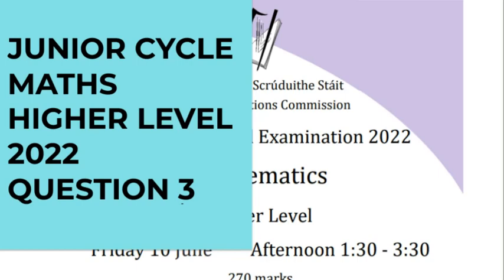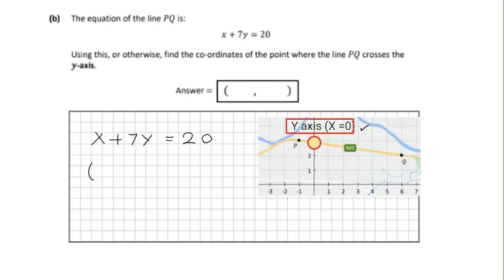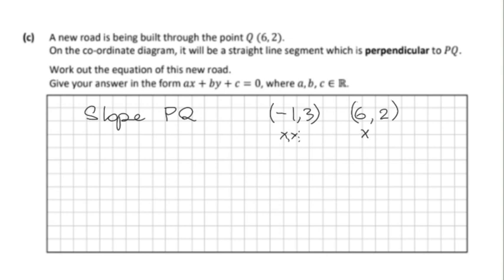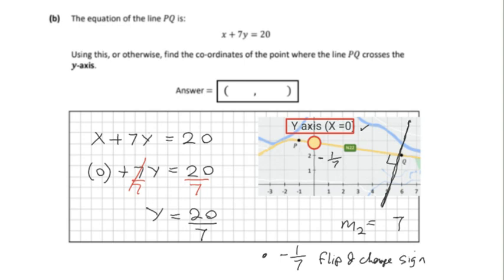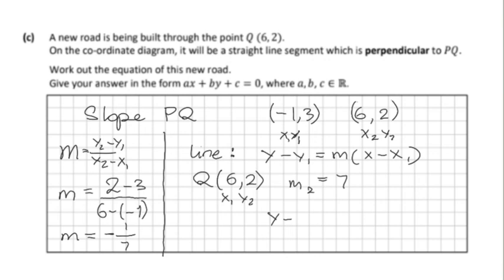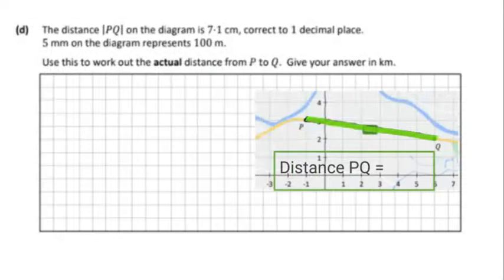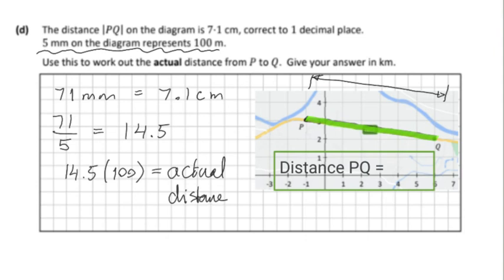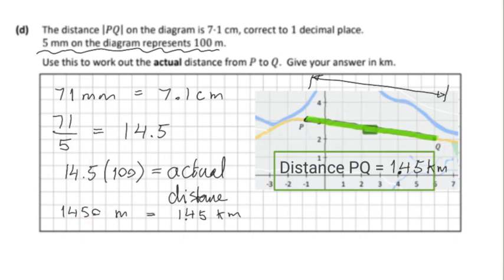JUNIOR CYCLE HIGHER LEVEL MATHS 2022 QUESTION 3 ( COORDINATE GEOMETRY)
Step by step solution to this years 2022 Junior Cycle Maths Exam Q3.

Topics:
Coordinates, Y axis intercept, invert of slopes, perpendicular line, measurement scale conversion for distance on map.